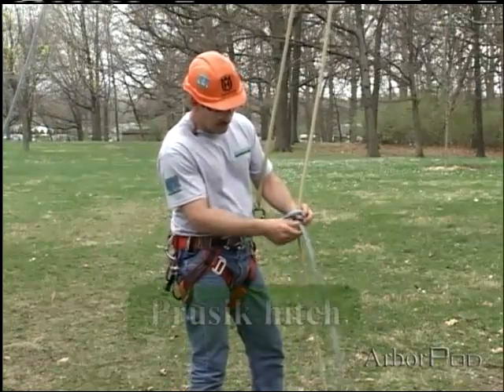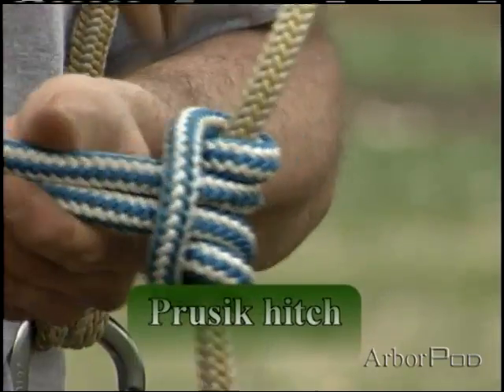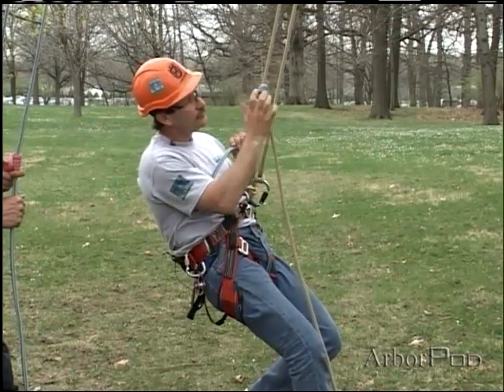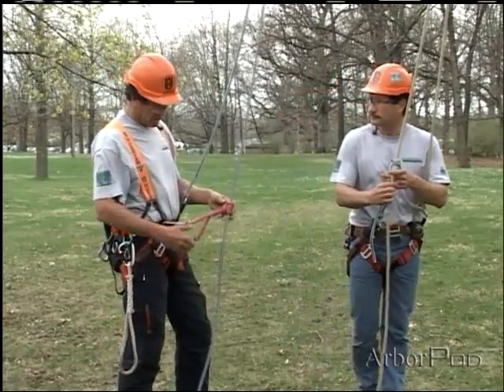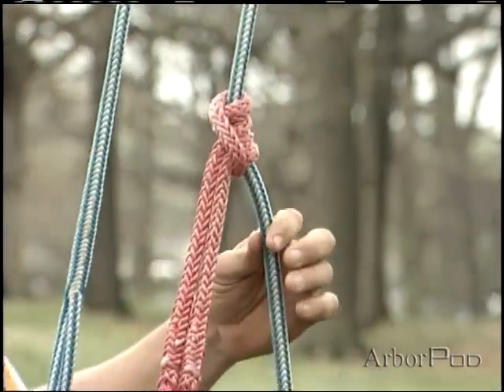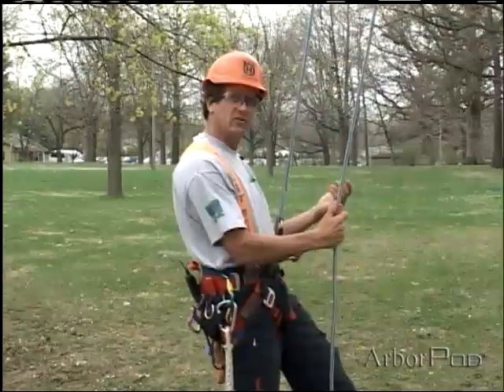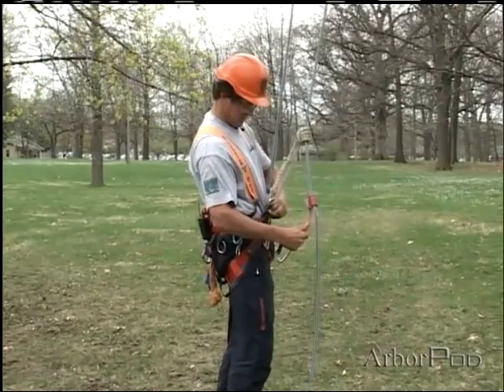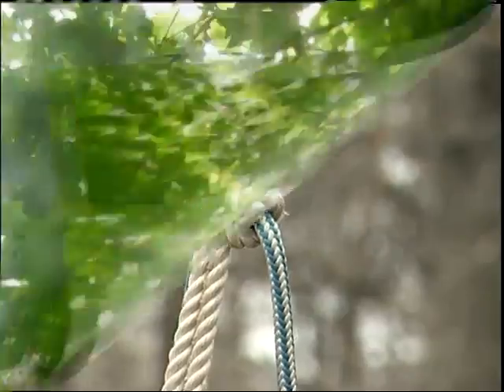Prusik Hitch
This is a friction hitch that is used in both climbing and rigging. It can be incorporated into a dynamic climbing system with a loop or an eye-to-eye split-tail. Learn how to tie this friction hitch and also its advantages and limitations.